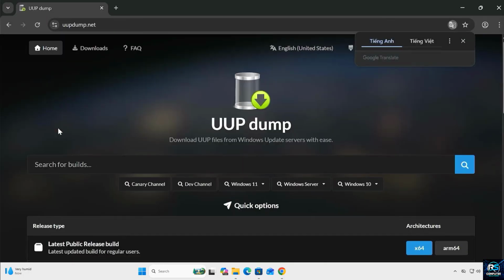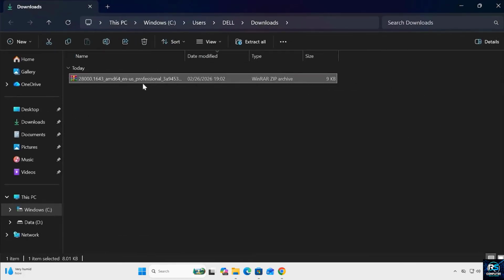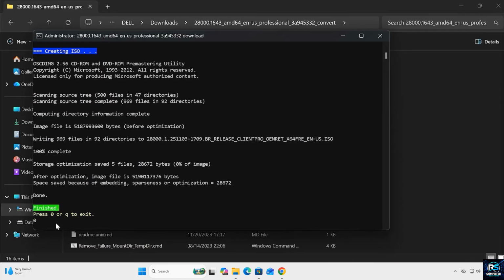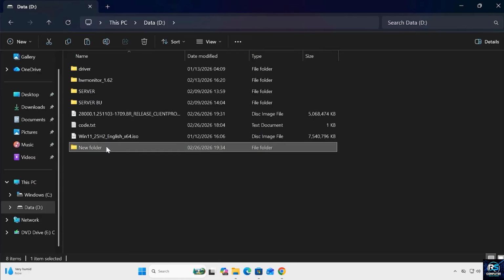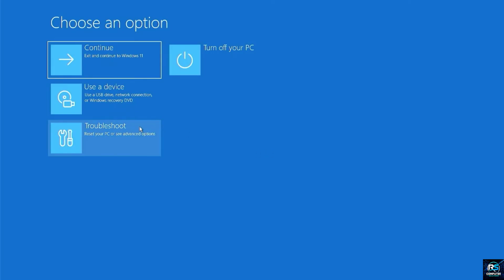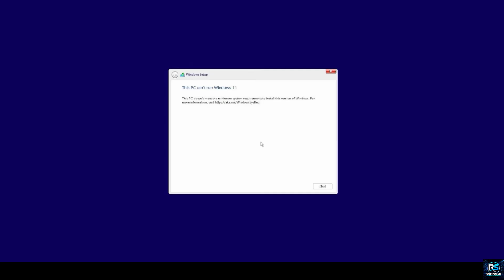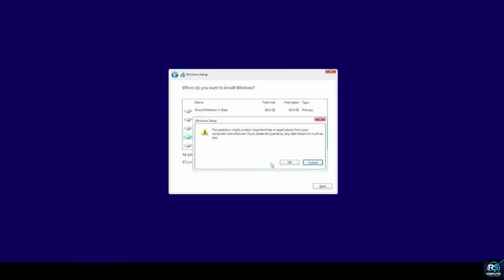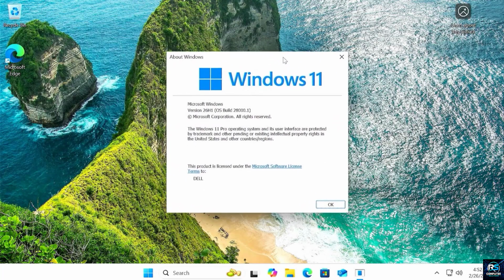Download & Install the New Windows 11 26H1 Build on Your Old PC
Windows 11 26H1 Official Version (Build 28000) is finally here! In this step-by-step tutorial, you'll learn how to download the official Windows 11 26H1 ISO, create a bootable USB, and install it on both supported and unsupported hardware.

windows 11 26h1,install windows 11 26h1,windows 11 build 28000,uup dump windows 11,install windows 11 without usb,skip windows 11 hardware check,winre install method,windows 11 notepad trick,windows 11 26h1 download,windows 11 february 2026,install windows 11 from hard drive,skip tpm check,skip secure boot,labconfig.reg,windows 11 setup winre,windows 11 official build 28000,tech tutorial,install windows 11 unsupported hardware.

[HKEY_LOCAL_MACHINE\SYSTEM\Setup\LabConfig]
"BypassTPMCheck"=dword:00000001
"BypassSecureBootCheck"=dword:00000001
"BypassRAMCheck"=dword:00000001
"BypassCPUCheck"=dword:00000001